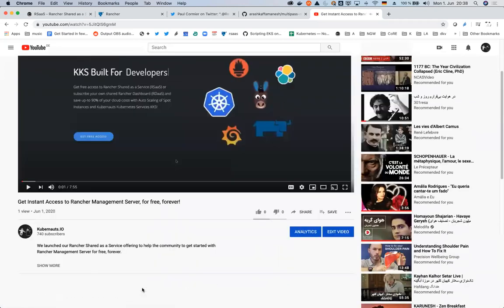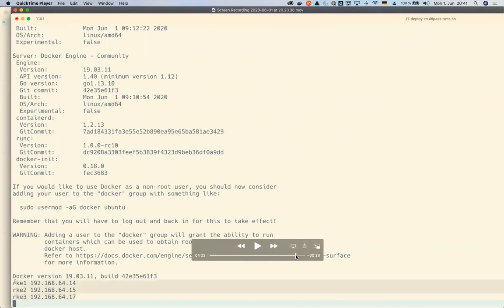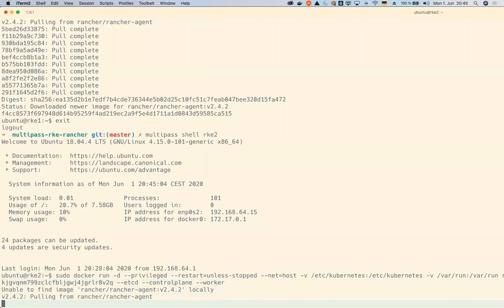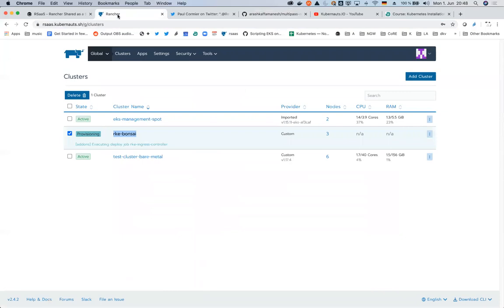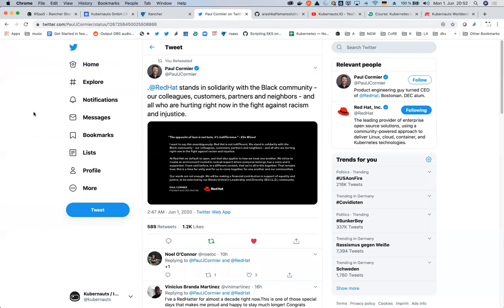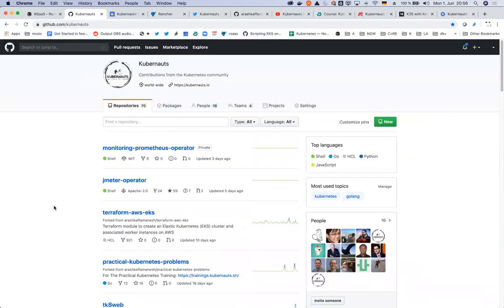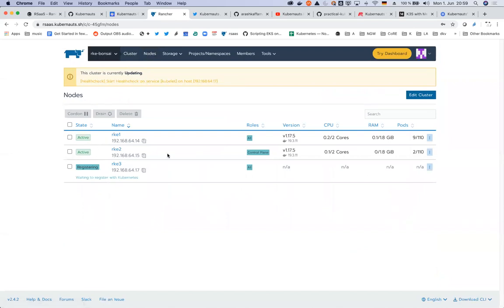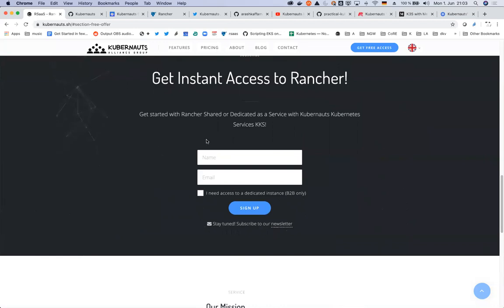Deploy Rancher Kubernetes Engine on your local machine through the Rancher Shared as a Service env.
How to get Rancher Kubernetes Engine deployed on multipass VMs on your local machine through RSaaS, the free Rancher Shared as a Service environment.